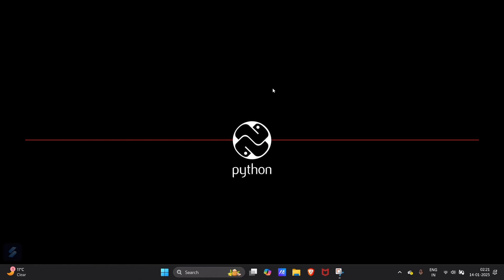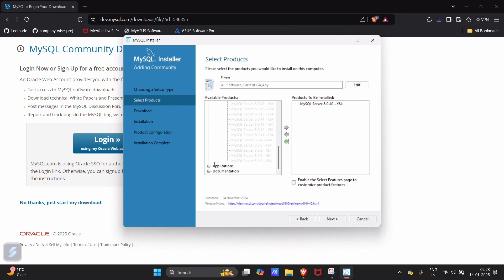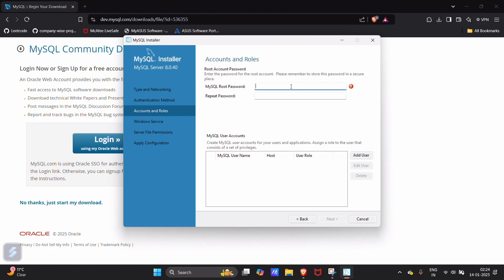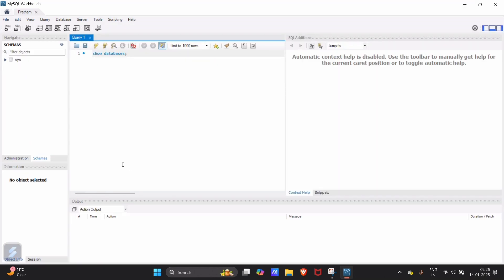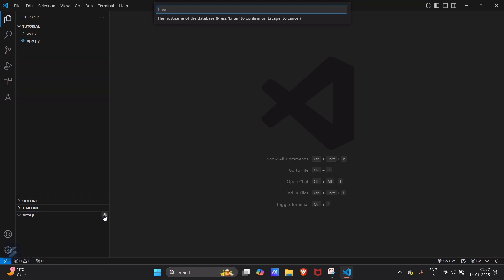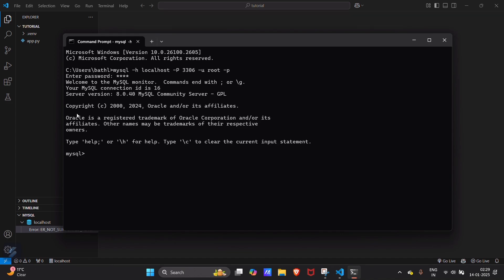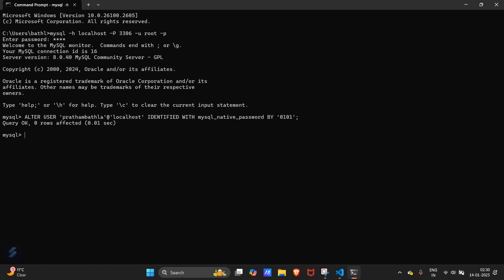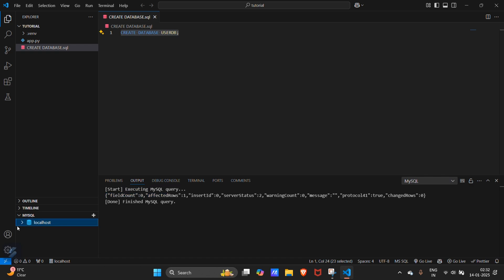How To Install MySQL on Windows 11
How to Install MySQL Server and MySQL Workbench on Ubuntu 24.04 LTS Linux
Learn how to install **MySQL Server** and **MySQL Workbench** on Ubuntu 24.04 LTS Linux in this comprehensive tutorial. This step-by-step guide will walk you through installing the MySQL database server and its graphical user interface (GUI) client for managing your databases efficiently.

**MySQL** is a widely used open-source relational database management system. It’s ideal for web applications, data analysis, and enterprise solutions. MySQL Workbench complements it with a GUI for database modeling, SQL development, and server administration.

### Steps to Install MySQL Server

Start by updating your package lists:
```bash
sudo apt update && sudo apt upgrade -y

2. **Install MySQL Server**
Install the MySQL Server package using the following command:
```bash
sudo apt install mysql-server -y

3. **Secure MySQL Installation**
Run the MySQL security script to configure recommended security settings:
```bash
sudo mysql_secure_installation
Follow the prompts to set up a root password, remove anonymous users, disallow root login remotely, and remove test databases.

4. **Verify MySQL Installation**
Check if MySQL is running:
```bash
sudo systemctl status mysql
Login to MySQL to confirm:
```bash
sudo mysql -u root -p

### Steps to Install MySQL Workbench

1. **Add MySQL APT Repository**
Download and add the MySQL APT repository to ensure you get the latest version of Workbench:
```bash
sudo dpkg -i mysql-apt-config_0.8.25-1_all.deb
sudo apt update

2. **Install MySQL Workbench**
Install MySQL Workbench with the following command:
```bash
sudo apt install mysql-workbench -y

3. **Launch MySQL Workbench**
You can start MySQL Workbench from the applications menu or by running:
```bash
mysql-workbench

### Testing Your Installation

1. **Connect to MySQL Server**
- Open MySQL Workbench.
- Click on **+** to create a new connection.
- Enter your credentials (e.g., root user and password).
- Test the connection and save.

2. **Run SQL Queries**
Use the SQL editor to run queries and manage your databases.

### Additional Tips
- Regularly update MySQL and Workbench for new features and security patches:
  ```bash
  sudo apt update && sudo apt upgrade
- Use MySQL Workbench for database design, query optimization, and server management.
- Monitor your database performance and set up proper backup solutions.

With MySQL Server and Workbench installed on Ubuntu 24.04 LTS, you're all set to build and manage robust databases.